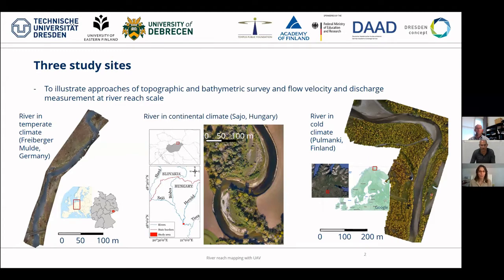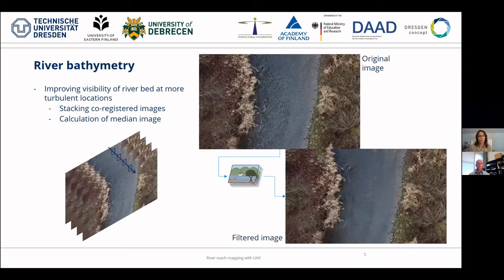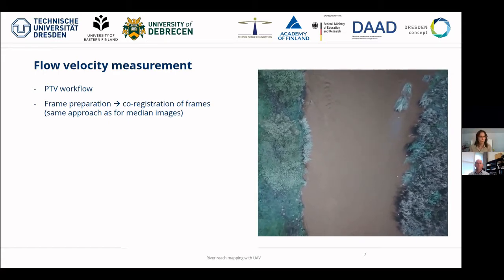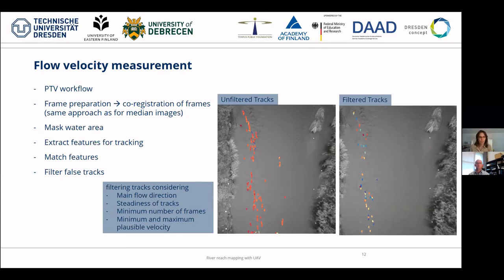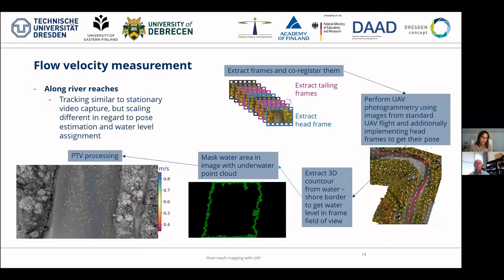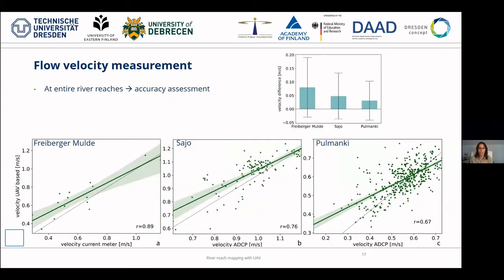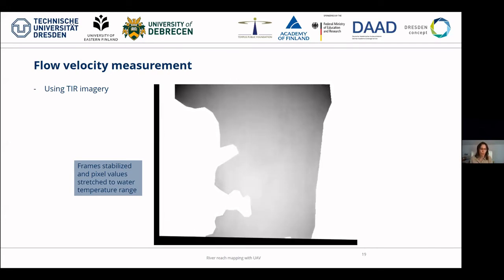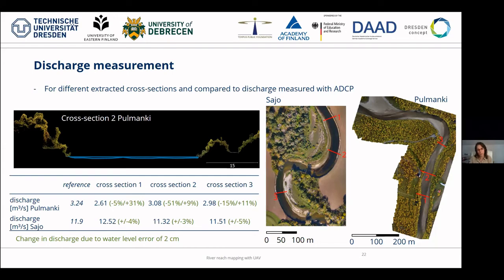A.Eltner (Technische Universitӓt Dresden): River reach mapping with UAVs.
Uncrewed Aerial Vehicles (UAV) are becoming a widely used measurement tool in hydrosciences because they allow for a flexible, low-risk, low-cost, high resolution mapping of river reaches. In this presentation, a workflow will be introduced to perform UAV-based hydrometric measurements at reach scale considering RCB as well as thermal imagery. More specifically, particle tracking velocimetry (PTV)  and particle image velocimetry (PIV) is used to measure river surface velocities. In addition, image-based 3D reconstruction is considered to retrieve the bathymetry as well as topography in case studies with sufficient observation conditions. Thereby, co-registered and averaged video frames are included to improve the river bed visibility. Combining all measurements enables the calculation of river discharge. Several case studies are chosen and reference measurements (i.e. with ADCP, current meter and RTK-GNSS) are performed to demonstrate the vast applicability of UAV remote sensing for hydro-morphological monitoring.